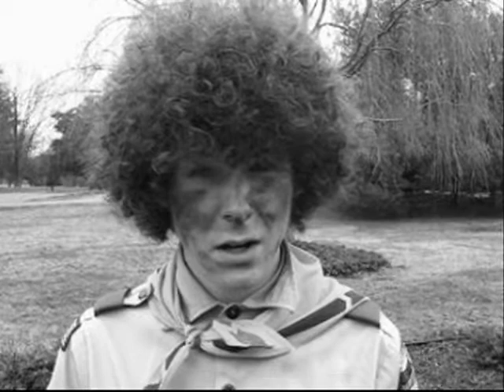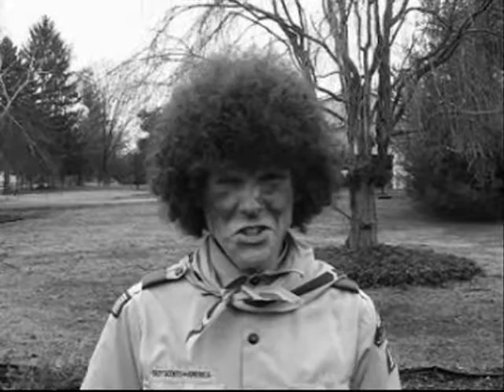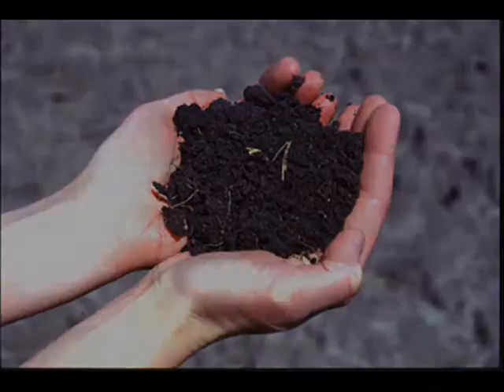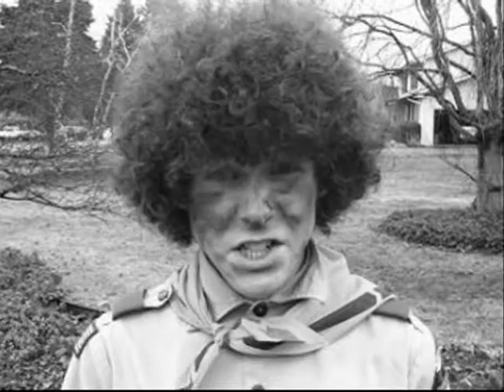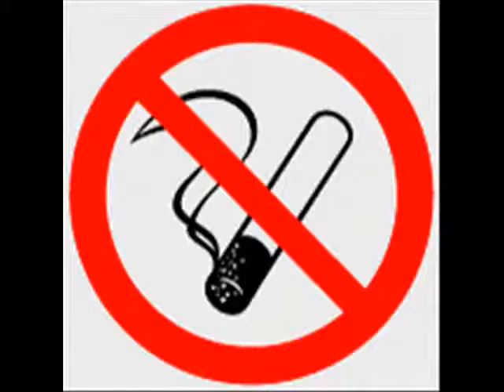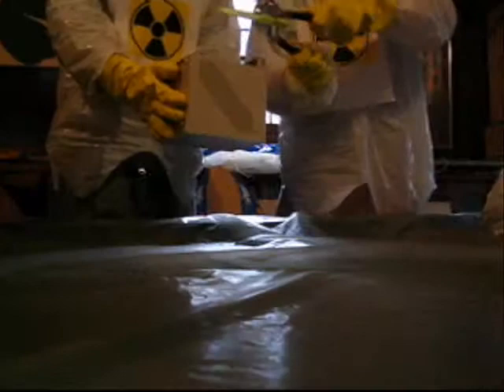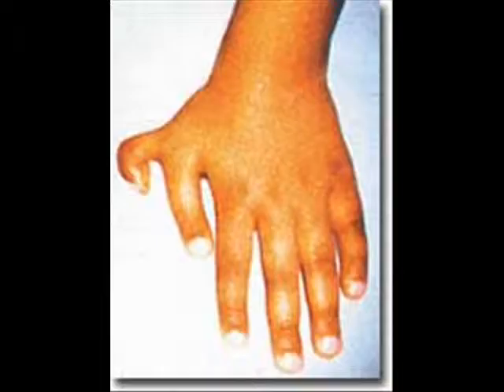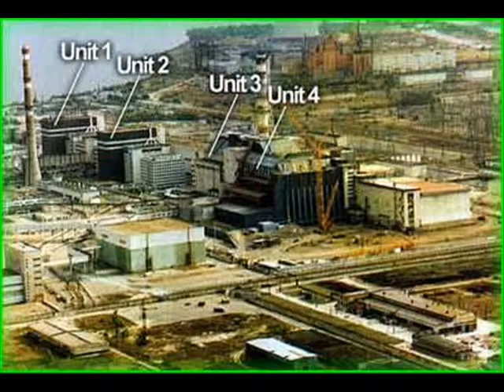Radiation and You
Film project for Chemistry I Honors. This was filmed my junior year of high school, 2006.

CAST:
Billy - Mike King
Mister - Mike King
Henri Becquerel - Evan Vinjamuri
Radiation Victims - Evan Vinjamuri
Jimmy - Evan Vinjamuri
Frisbee Thrower - Mike King
Bob - Mike King

Written by Mike King and Evan Vinjamuri

Edited by Evan Vinjamuri